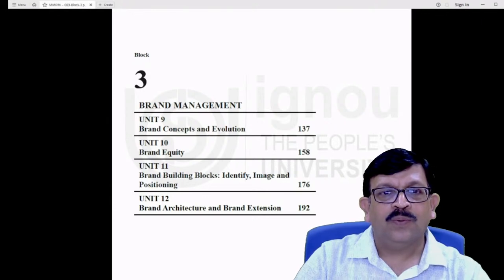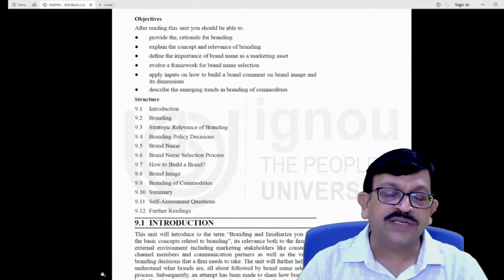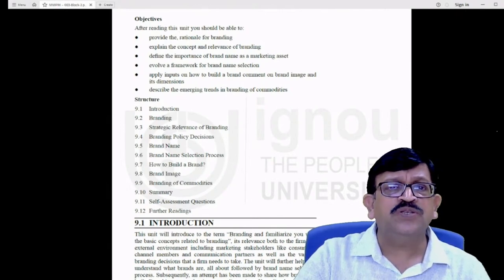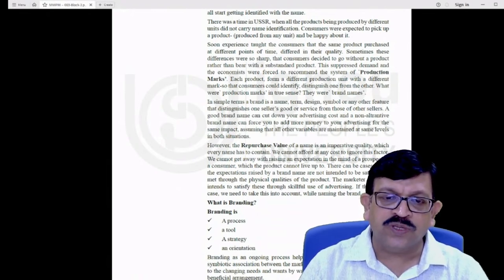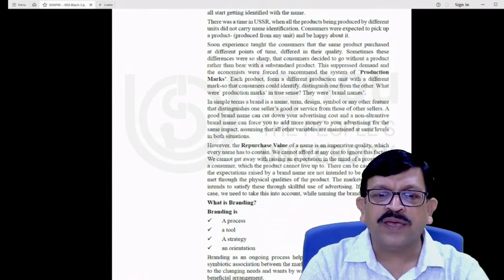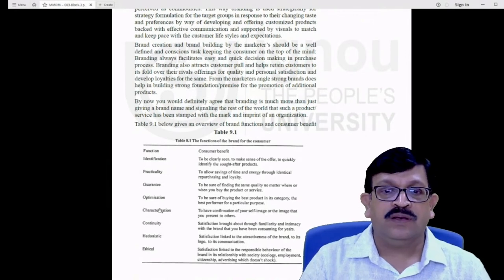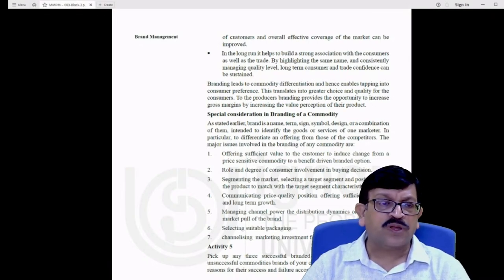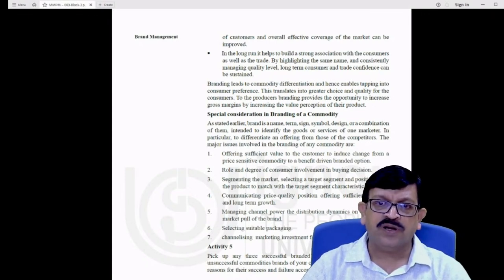Branding Concepts and Evolution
Dr. Arvind Tripathy